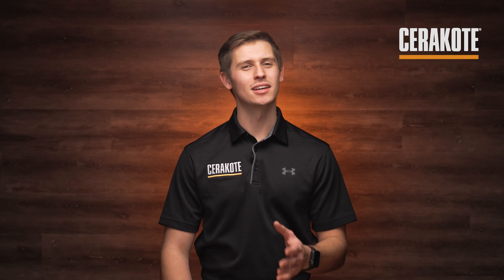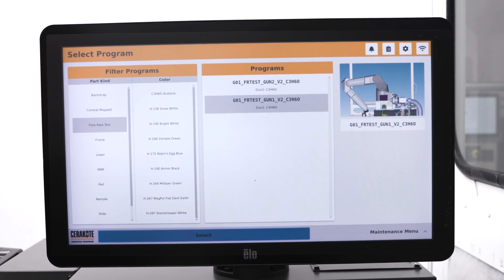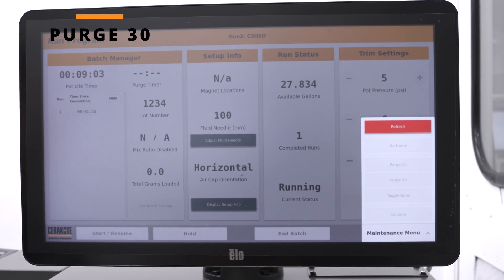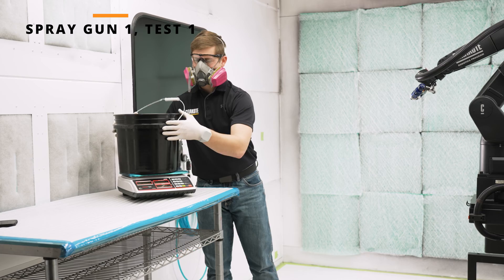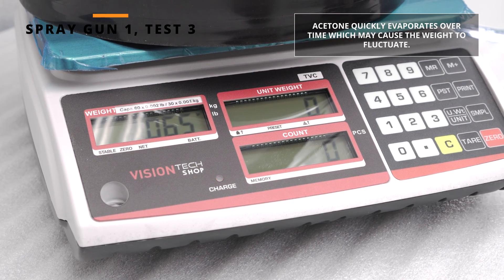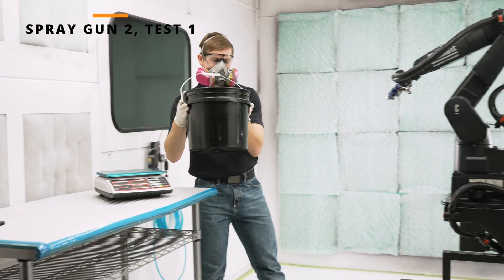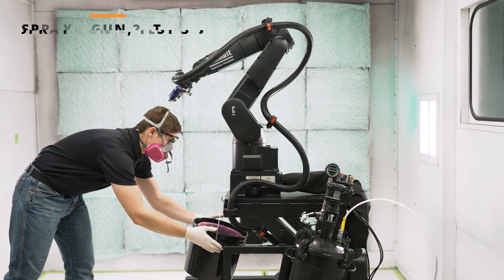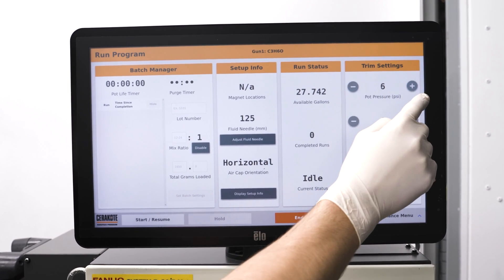Flow Rate Testing | Cerakote Robotics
In this video, we walk through the steps of performing a flow rate test on a Cerakote robot.